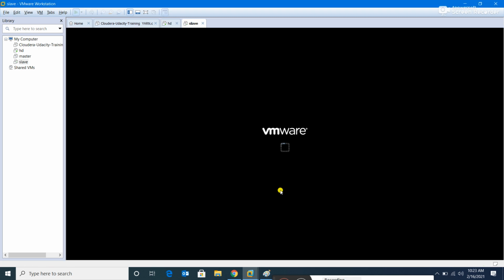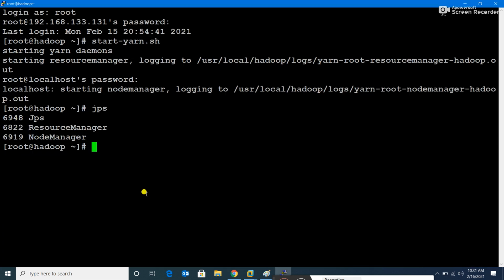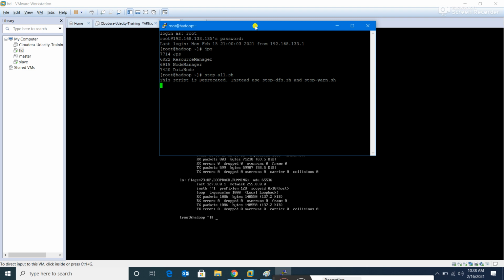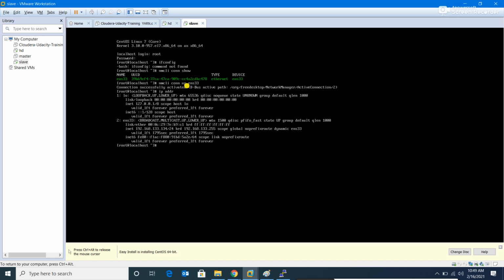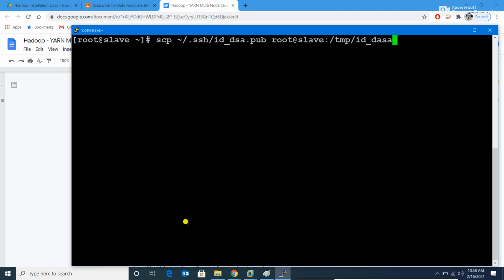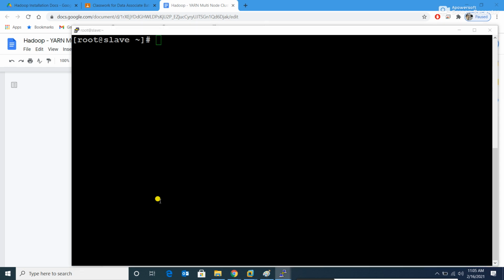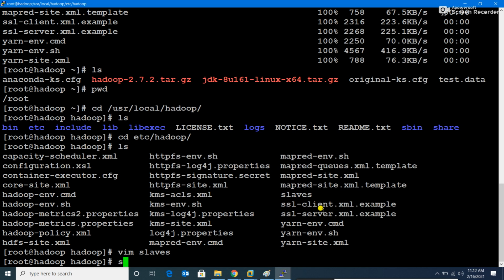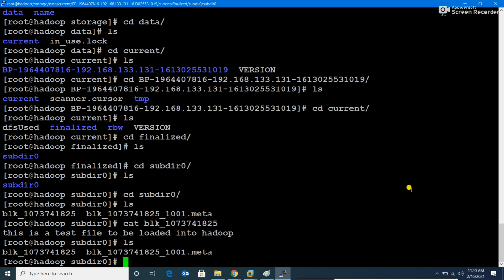Multinode YARN Installation on CentOS 7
How to setup multinode Hadoop cluster using CentOS 7 (minimal installation)